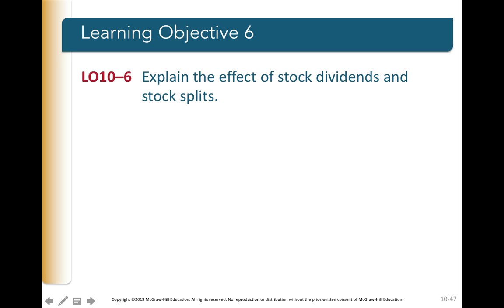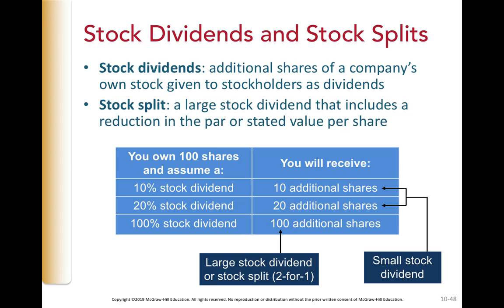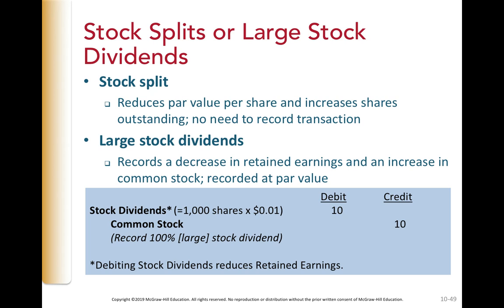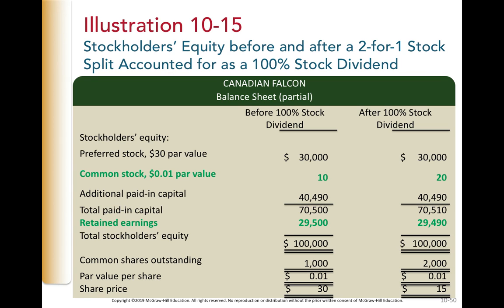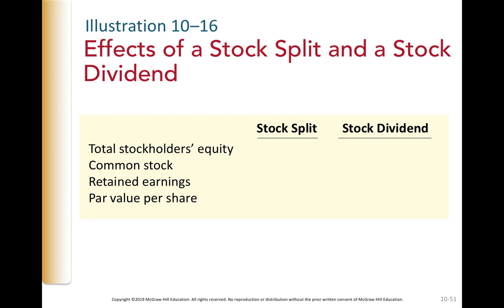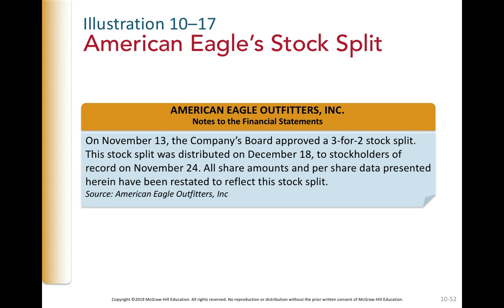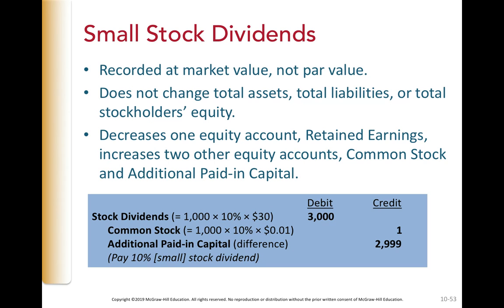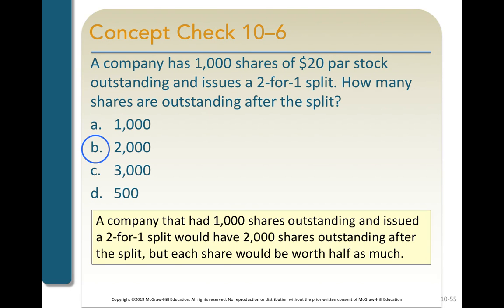ACC 120 Chapter 10 LO 6